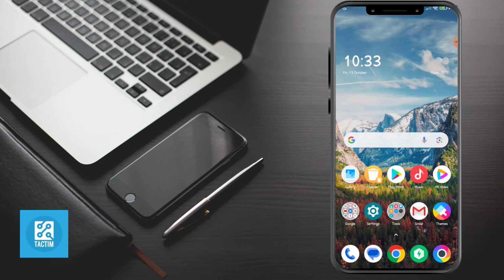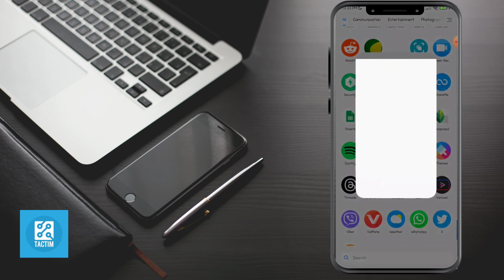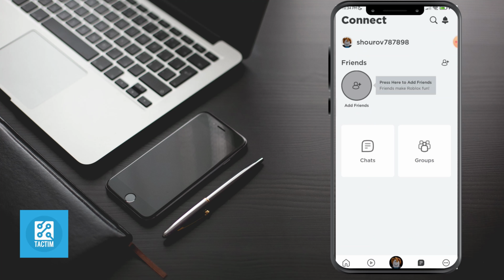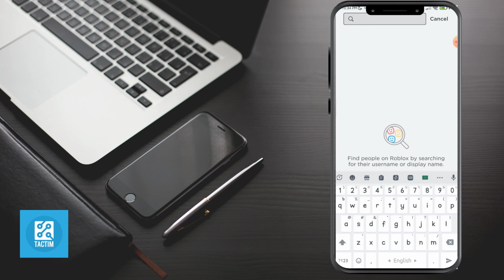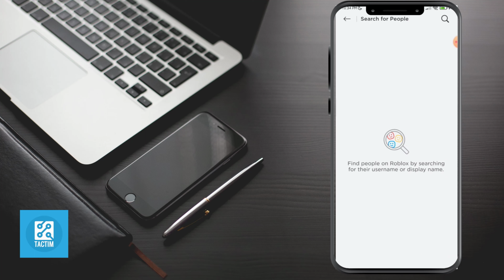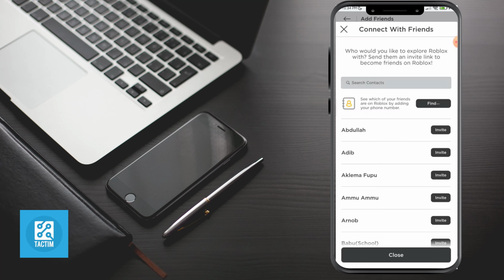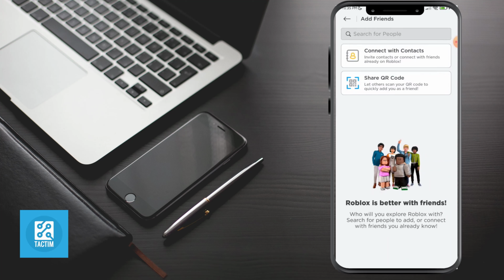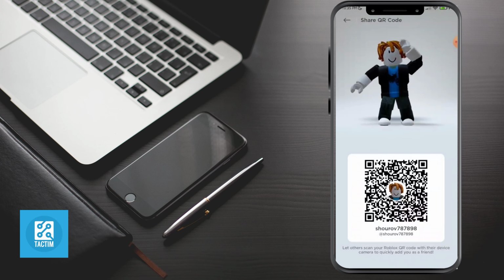Building Bonds: How to Add Friends on Roblox - Friendship Tutorial! 2025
Strengthen your Roblox experience by learning how to add friends effortlessly! 🤝 Our tutorial guides you through the simple steps to connect with fellow gamers, share experiences, and enhance your gameplay. Watch now and start building a vibrant network of friends in the exciting world of Roblox.

How to add friends on Roblox,
Roblox friendship tutorial,
Connecting with friends in Roblox,
Adding friends on Roblox guide,
Enhancing gameplay with friends,
Roblox social gaming tutorial,
Building bonds in Roblox,